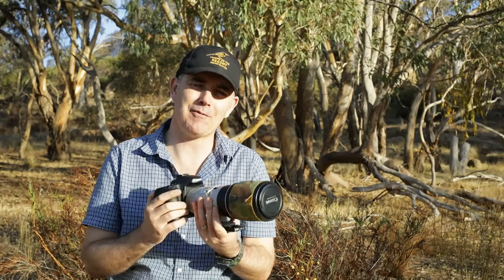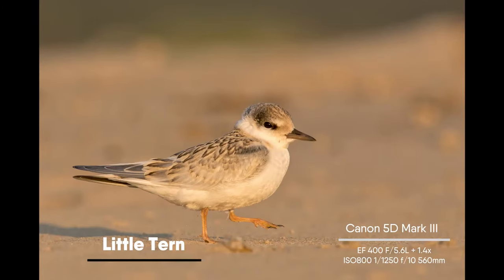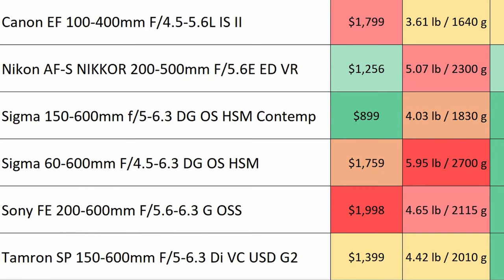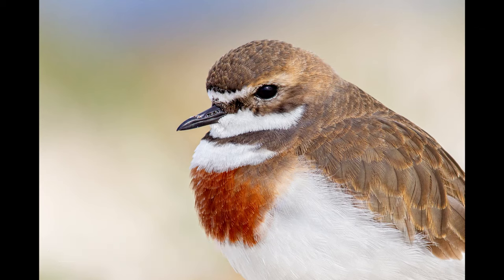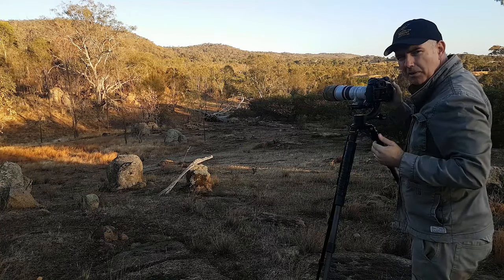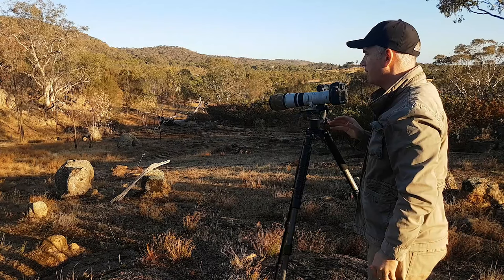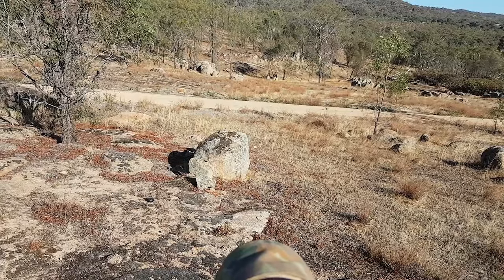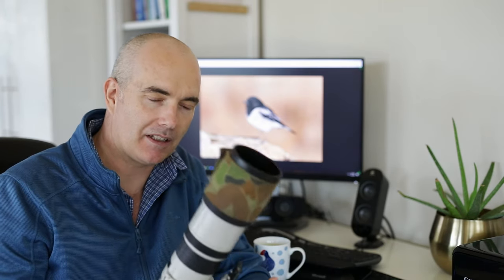Canon 400 f/5.6L Lens Review - Affordable, Light and Super Sharp - Bird Photography Gear Review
Canon 400 5.6L Lens Review with high quality bird photographs. Join me in the field as I put the EF400 5.6L lens through its paces, I also showcase some of my favourite images taken over the years, and I compare this lens to several other lenses in its class and share my pros and cons.

There is a huge range of lenses available for wildlife photography making choosing a lens difficult. I hope to help in that decision by reviewing lenses by actually using them in the field and sharing those photos.

I use an old Canon 40D 10mp crop body and the latest full frame Canon 5d mkIV camera to see how the lens performs with different bodies.

I really enjoyed making this video and I hope it showcases what an excellent wildlife photography lens it is and hopefully helps you in deciding what lens to invest in.

Timestamps:
0:00 - Introduction
1:27 - Comparison to Other Lenses
6:47 - Showcase of Images:
10:44 - In The Field
18:57 - Conclusion

Cameras
Canon 5D MK IV
Canon 40D

Lenses
Canon 400mm f/5.6L
Canon 1.4 extender
Sigma 50mm 1.4art

Mobile Phone
Oppo A9 2020